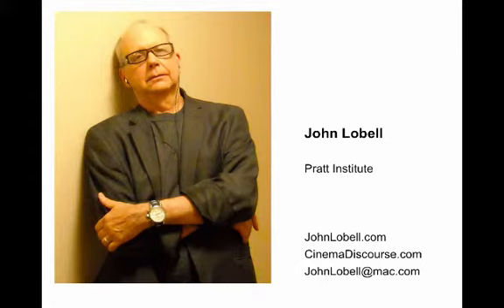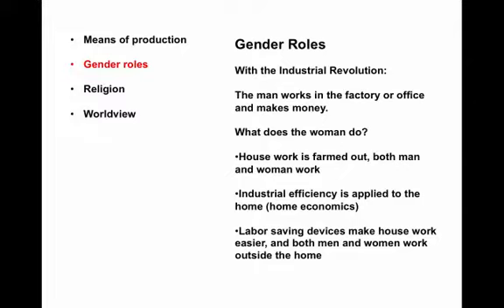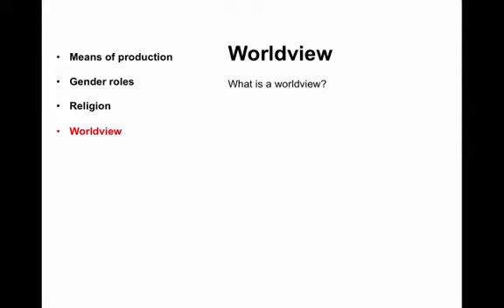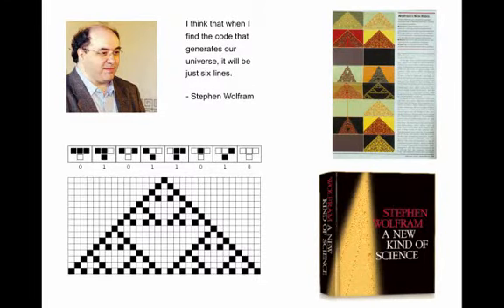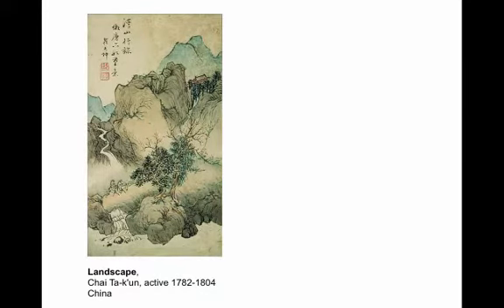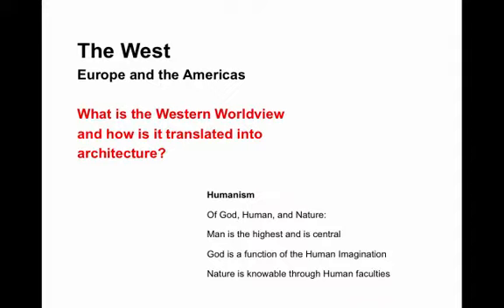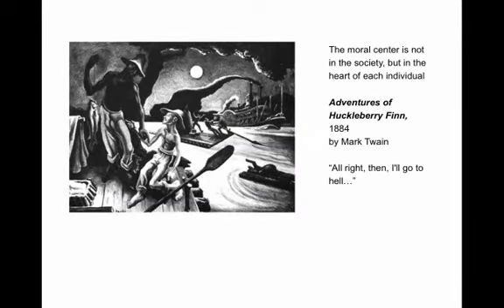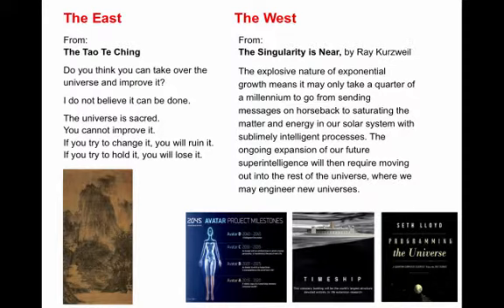John Lobell Architecture & Society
Ta This is one of several introductory lectures for an undergraduate architecture history survey course at Pratt Institute School of Architecture given in 2013.